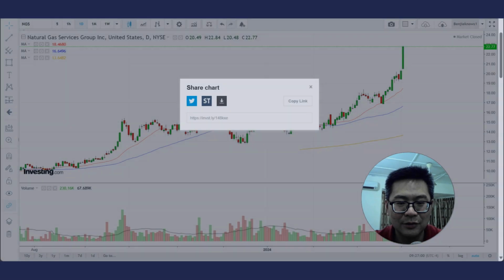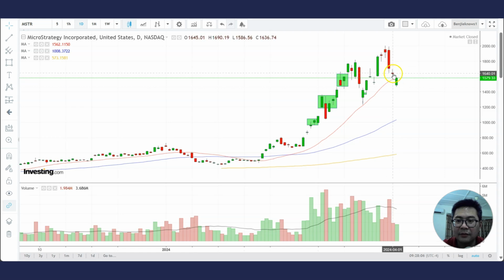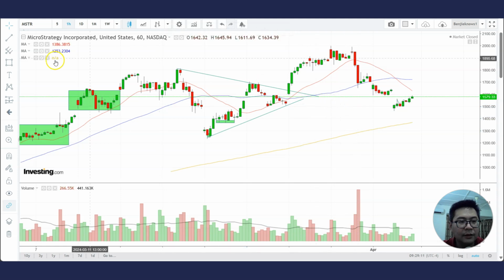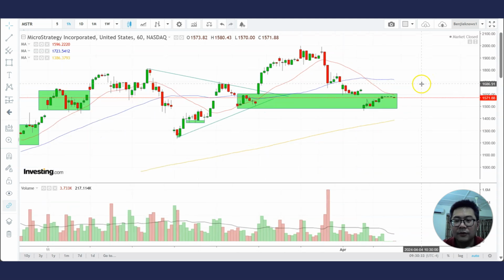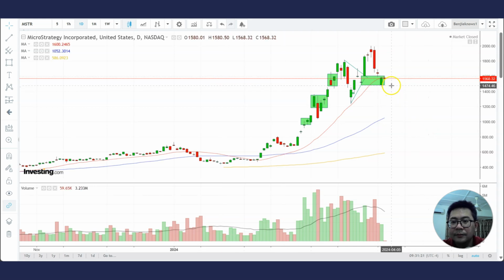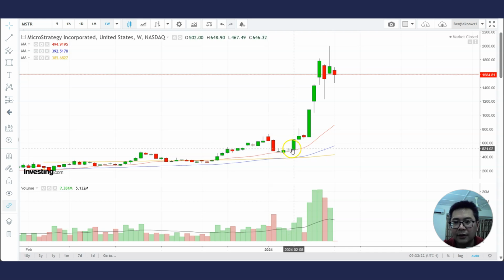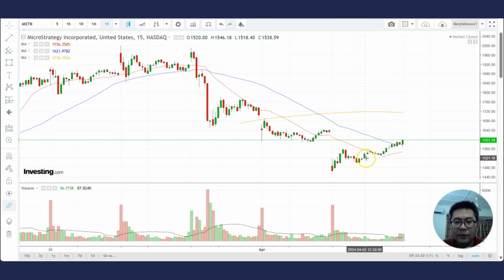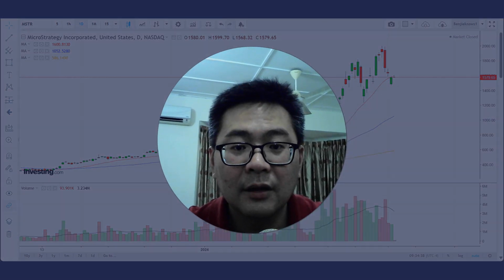Microstrategy Stock Analysis, Technical Analysis Of MSTR April 3 2024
Did you know that 75% of stocks follow the direction of the S&P 500? Read the latest stock market analysis (fast and quick) so you can be on the right side of the market. Let's continue to analyze MSTR and see what is developing.